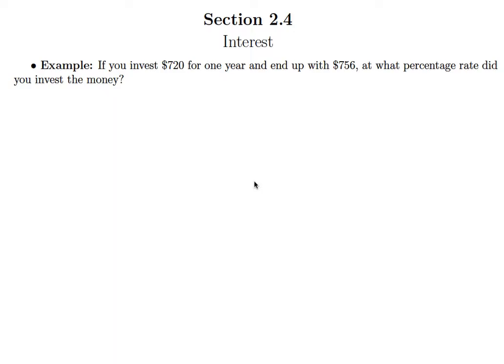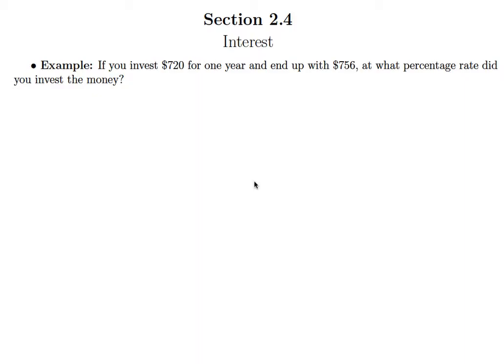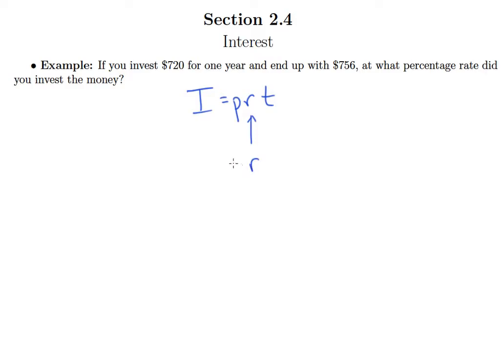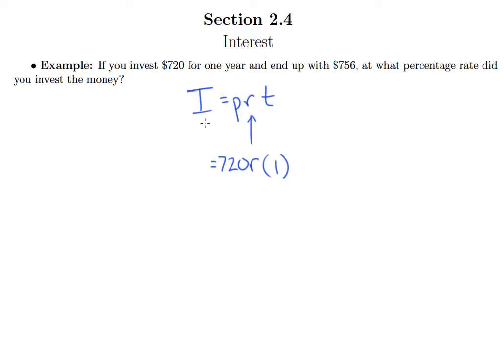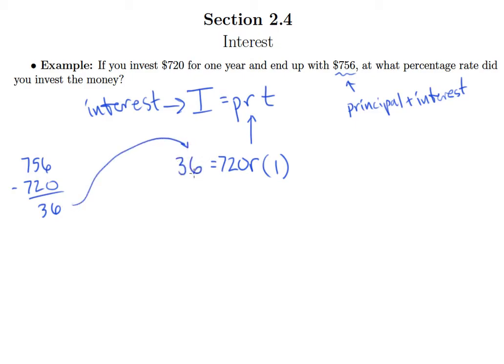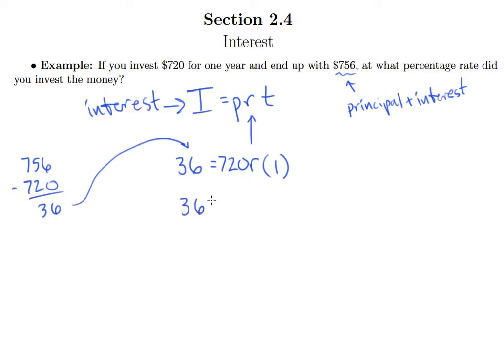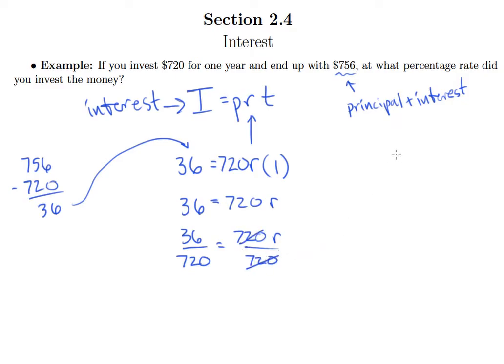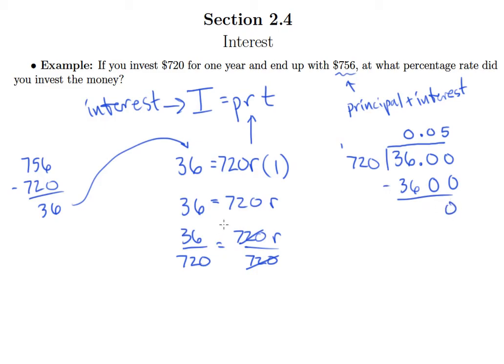Simple Interest Problems 3 (2.4a)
Simple Interest Video 3